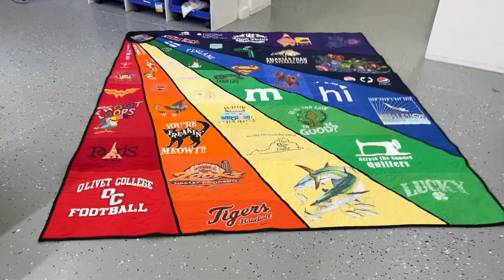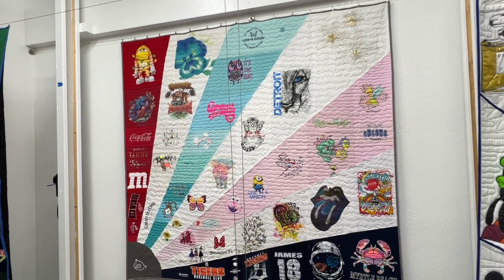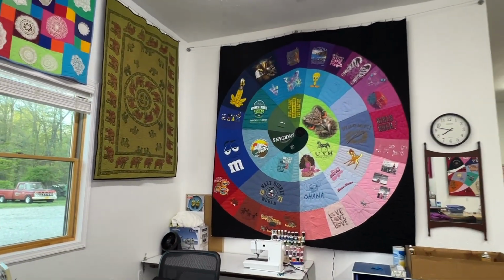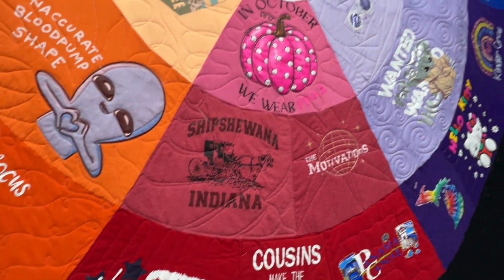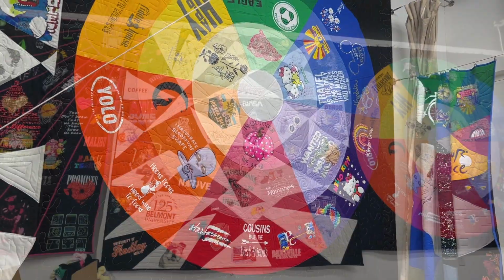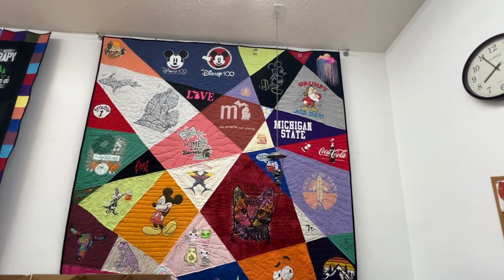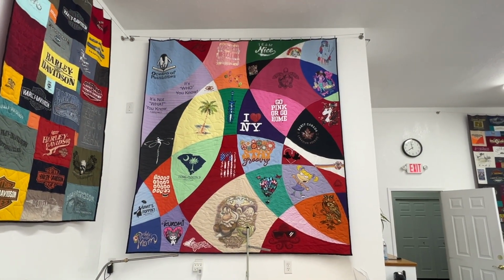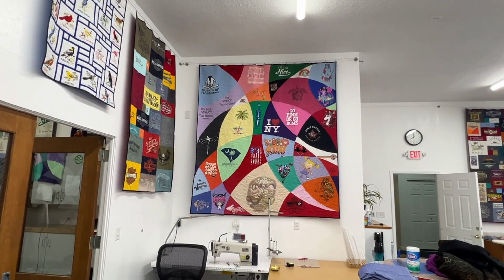Not Your Grandmother's T-shirt Quilt - Ultra Modern T-shirt Quilts - the Next Level!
There’s a new way to think about T-shirt quilts—and it’s leaving traditional rows-and-columns in the dust. One block size? That’s old news.

These 6 Ultra Modern styles are where T-shirt quilts are headed. The future isn’t just coming—it’s already here!